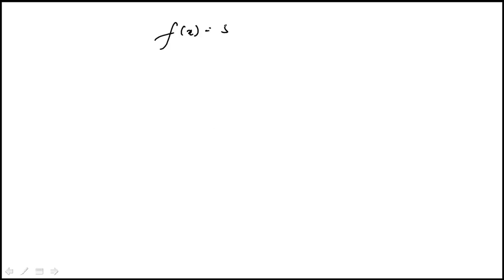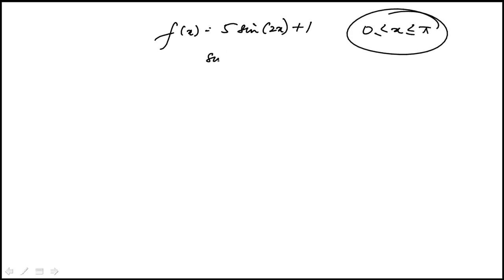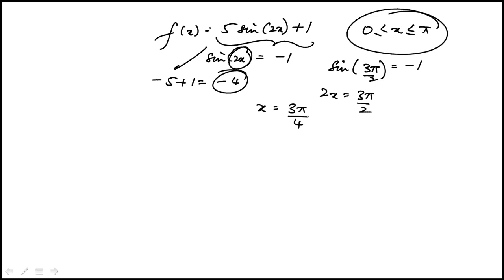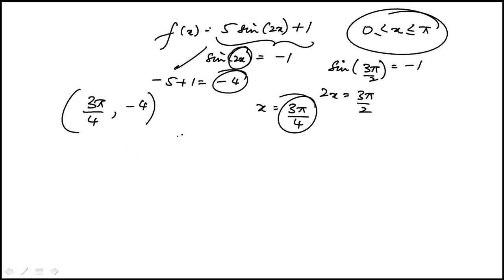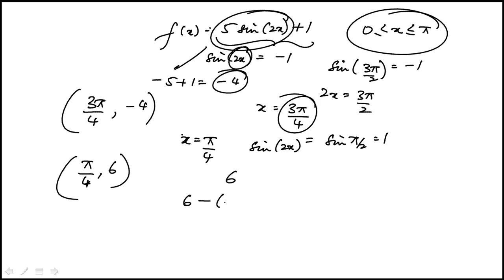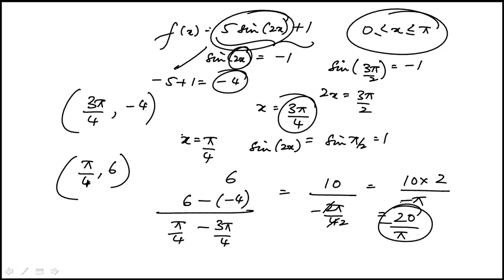Q09 Precalculus 2020 and 2019 CLEP Official Study Guide